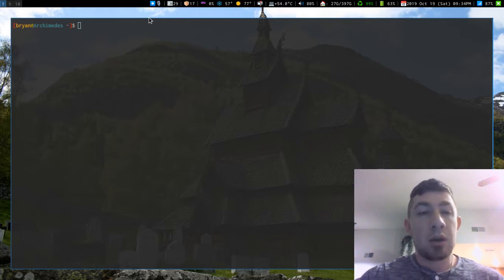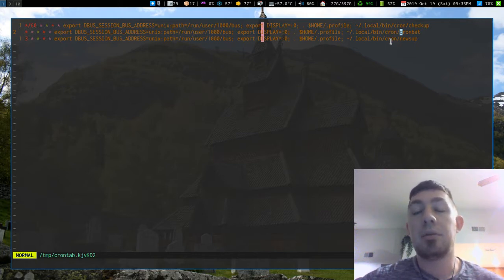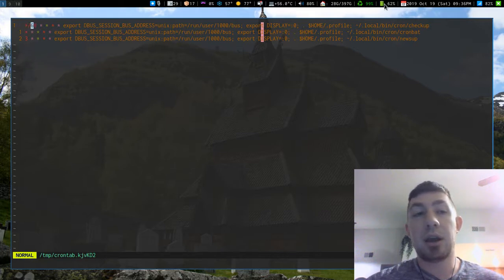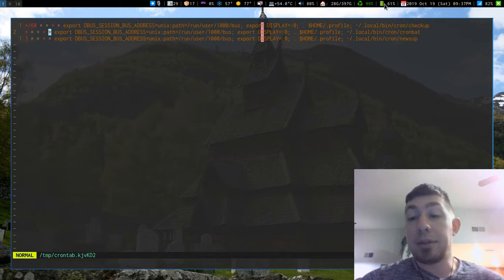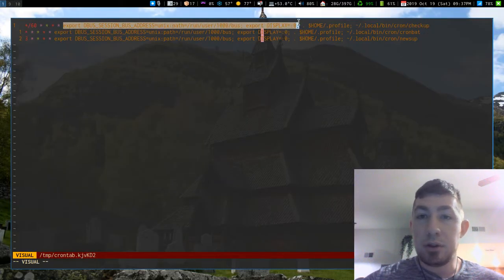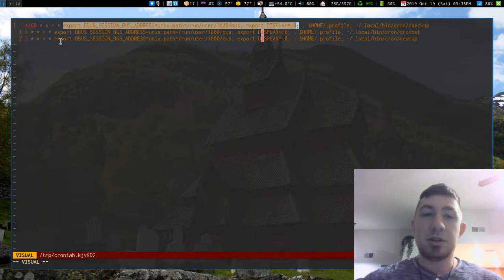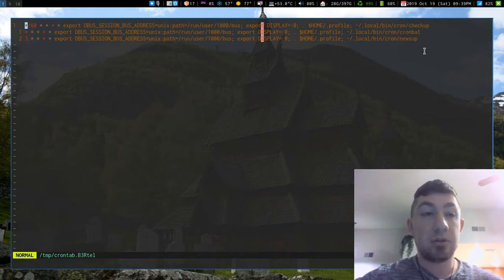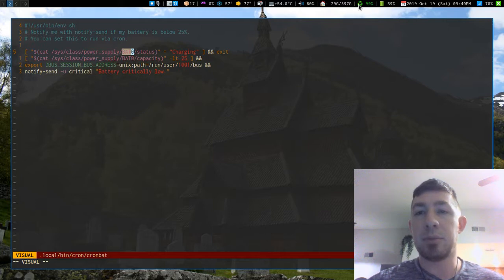Cronjobs, Cronie, & Crontab on Arch Linux